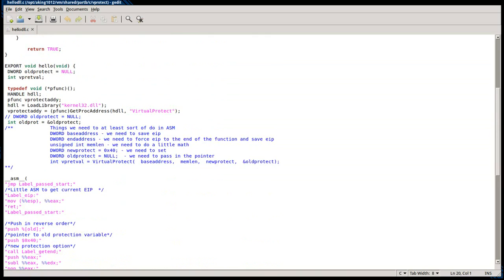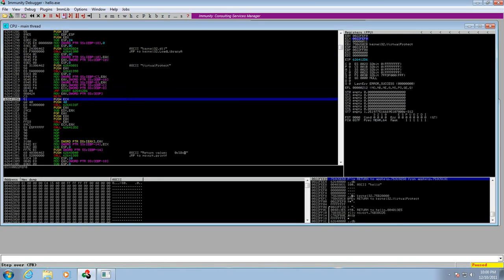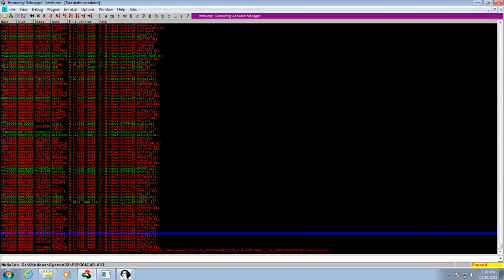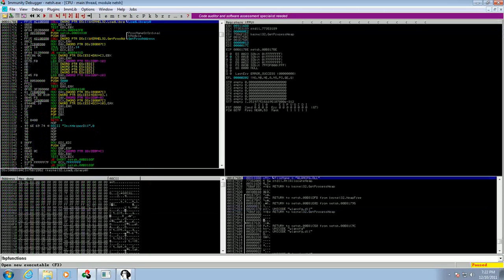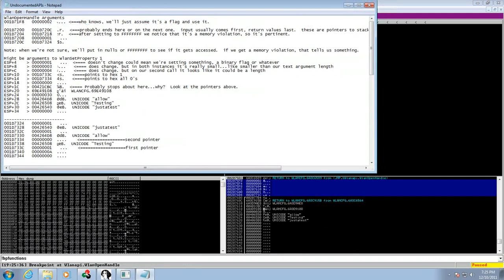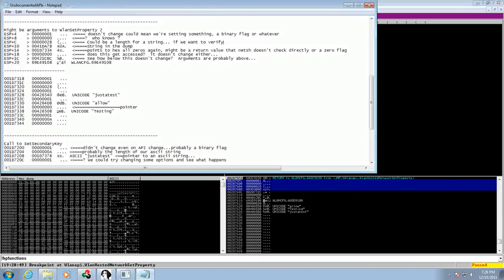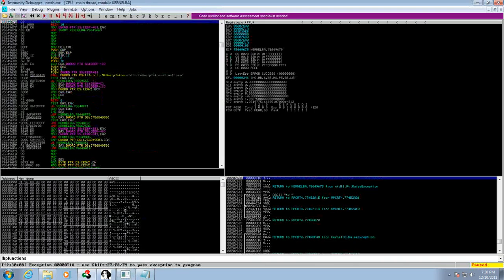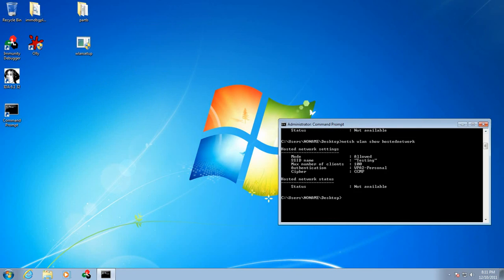Self-modifying Code with Andrew King - Part 2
So in the last tutorial we covered getting basic in-line assembly working. What if we want to move some C calls in to the assembly? This is where extended assembly enters the picture. Let's take a look at that.

MORE ON INFOSEC INSTITUTE
Recognized as a 2018 Gartner Peer Insights Customers’ Choice for Security Awareness Computer-Based Training, InfoSec Institute fortifies organizations of all sizes against security threats with its award-winning security education solutions.

Recognizing that cybersecurity is everyone’s job, the company provides skills training and certification prep courses for security professionals while building the entire workforce’s security aptitude through awareness training and phishing simulations. InfoSec Institute is a Training Industry “Top 20 IT Training Company” and the Security Training & Education Program Gold Winner in Info Security Products Guide’s Global Excellence Awards.